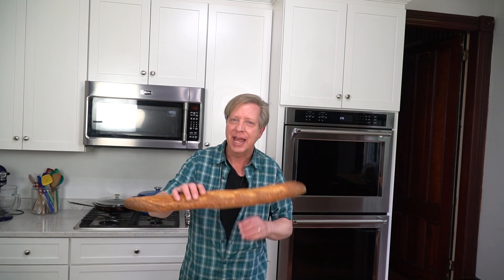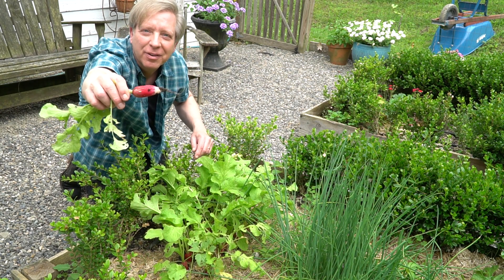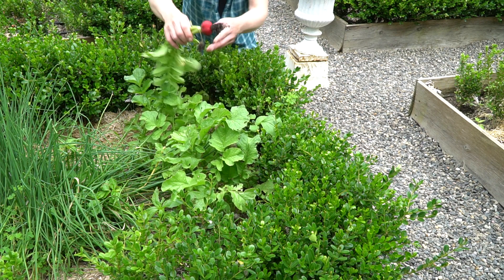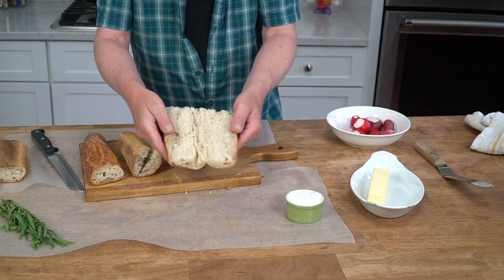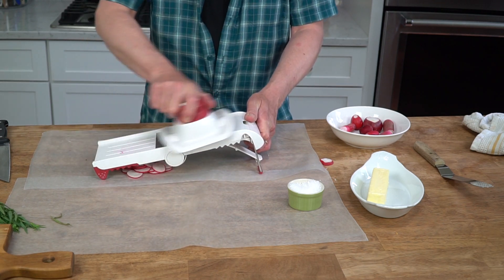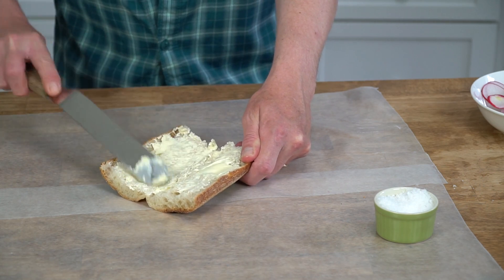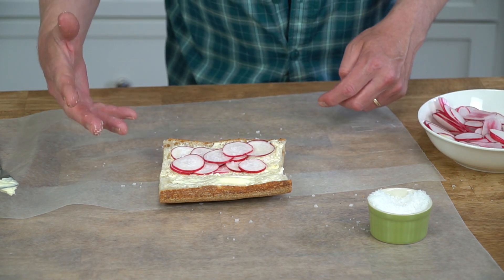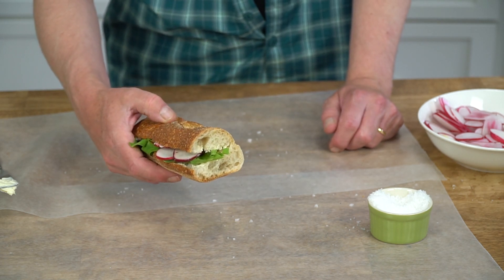Classic French Radish Sandwich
Need a good excuse to grow radishes? I have a simple (and simply delicious) sandwich for you.